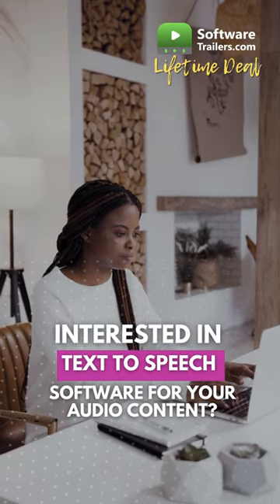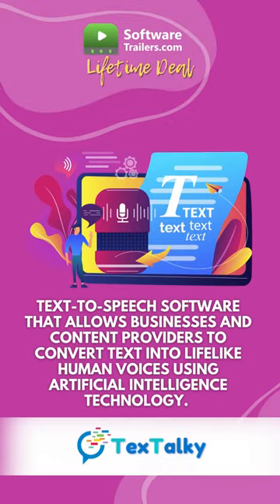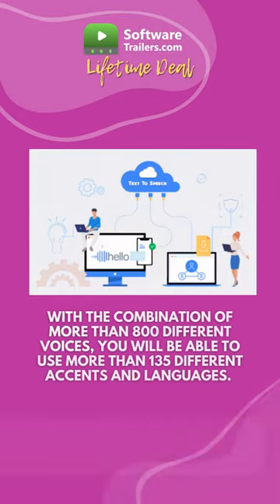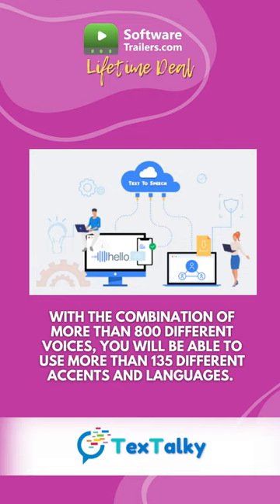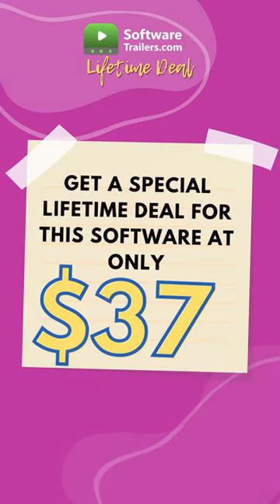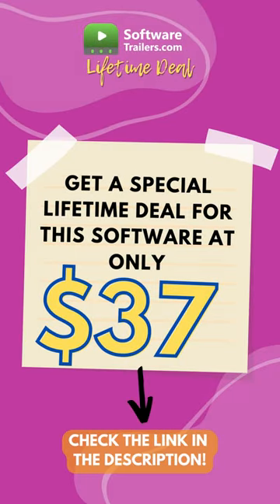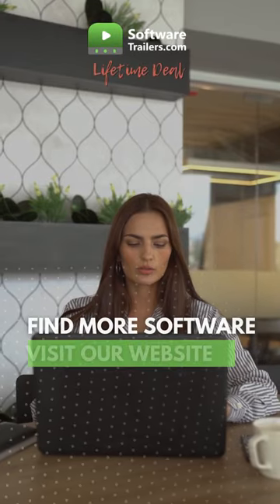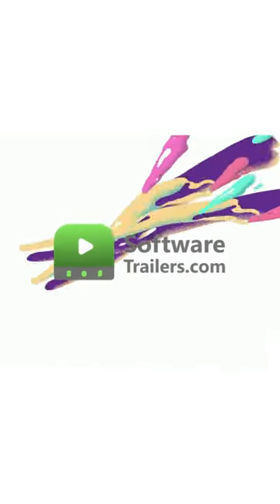TexTalky | Text to speech software for your audio content🔥Lifetime Deal !!!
📱 Use Textalky , a text-to-speech tool that allows businesses and content providers to convert text into lifelike human voices using artificial intelligence technology.  💻 😊

🎁🎁We offer Limited-time deals on great software for entrepreneurs and small-businesses globally. Get up to 90% when you buy our deals. 💵💵💵

"Thanks for stopping by to check out this Special deal"😊